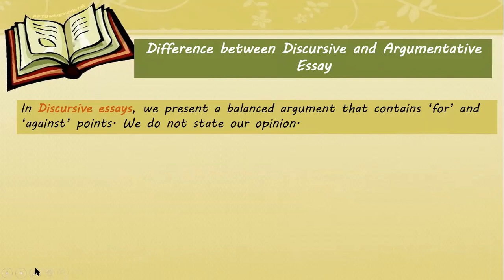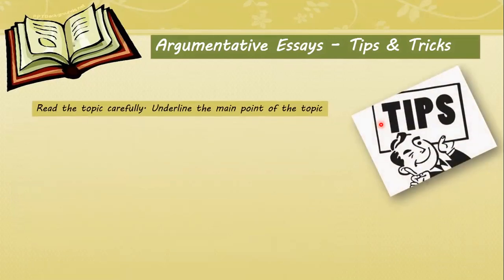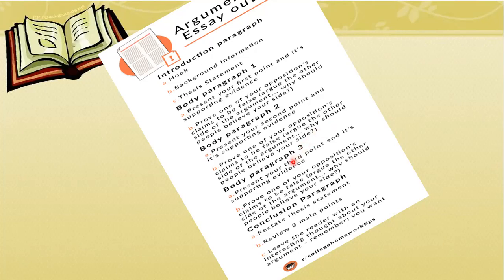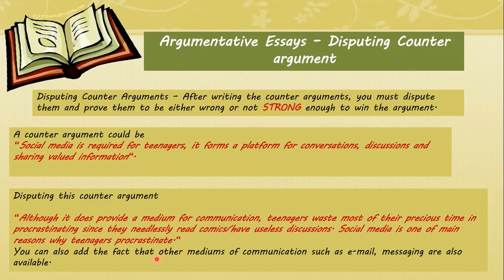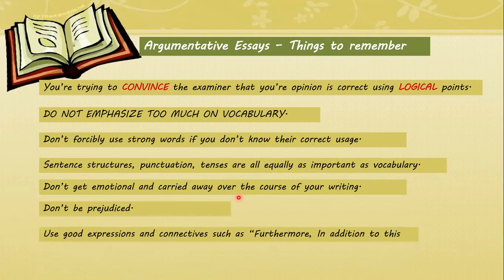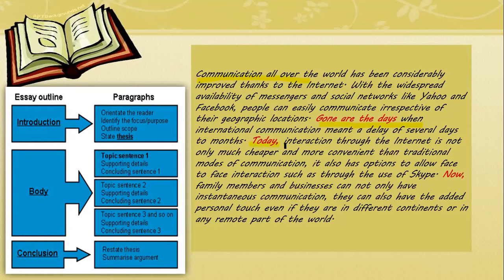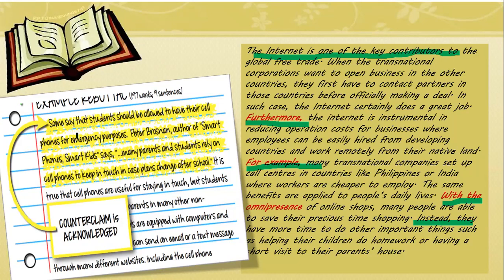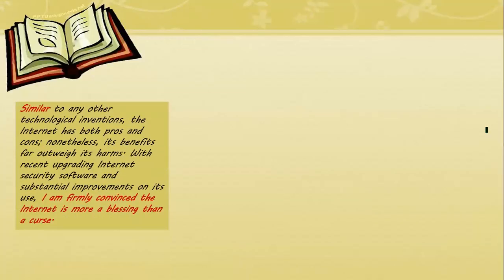How to write an Argumentative Essay for O Level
Learning with Asia Bukhari#argumentativeessay#